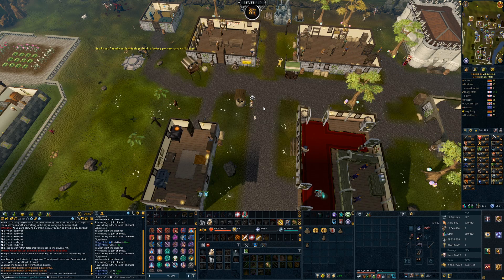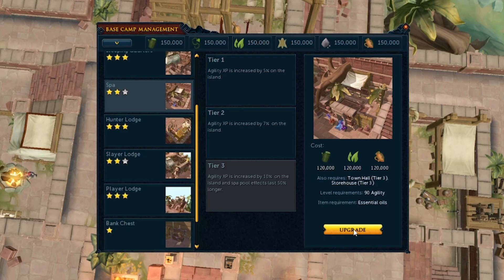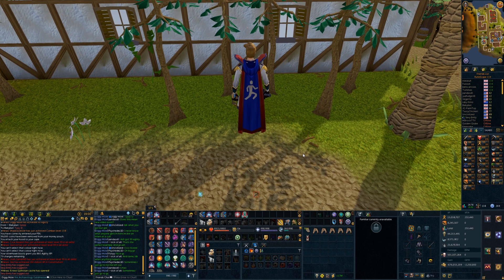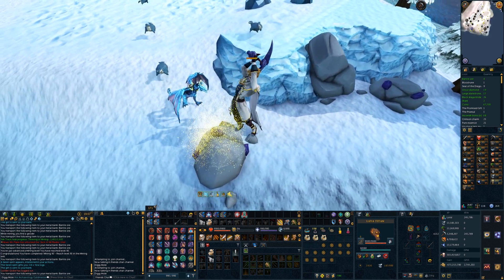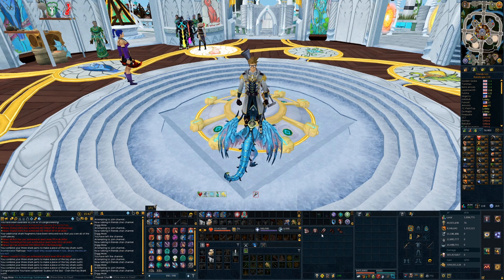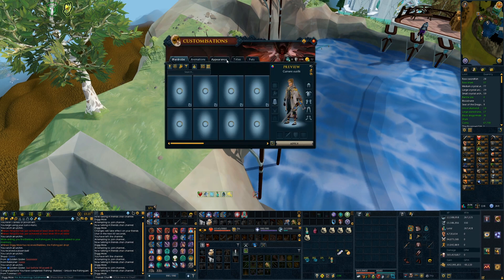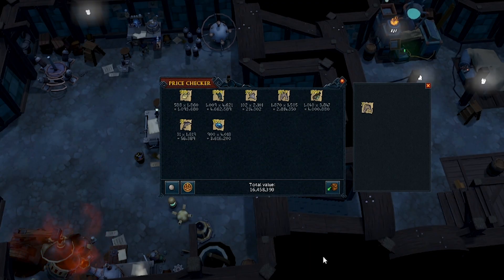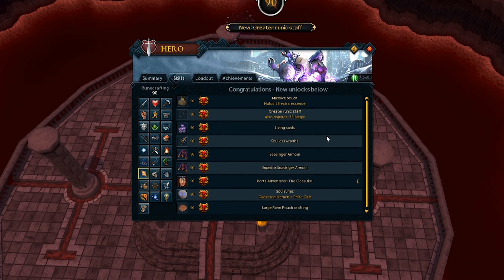99 Balancing | Runescape 3 Progress Series | Episode #35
Join my friends chat in game - Diggy Mole

Runescape 3 progress series
runescape 3
runescape